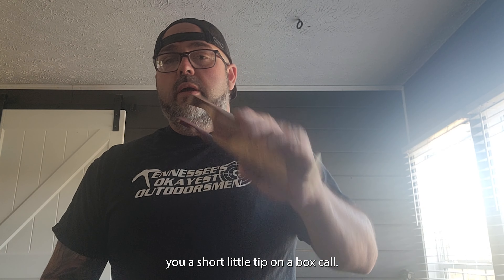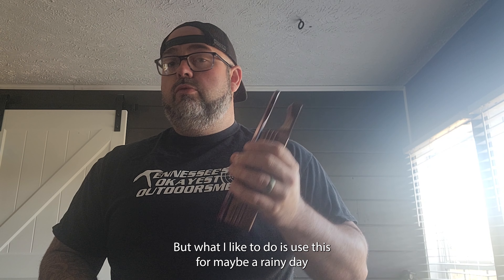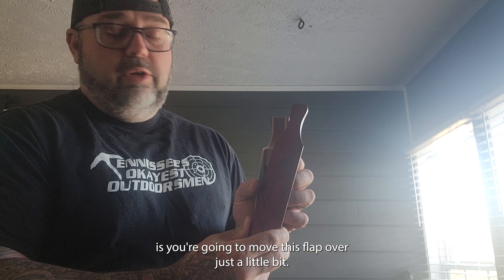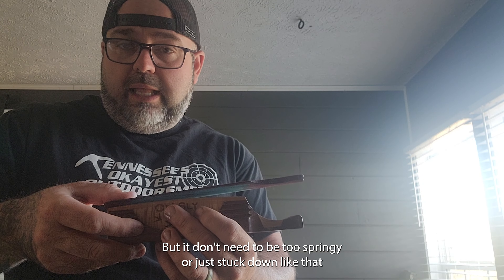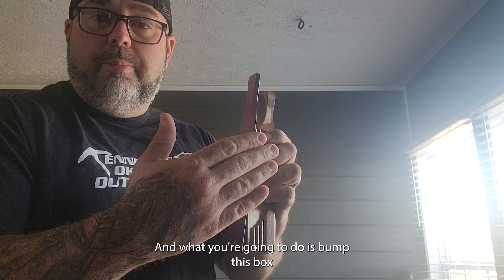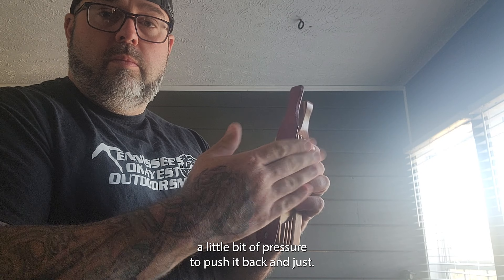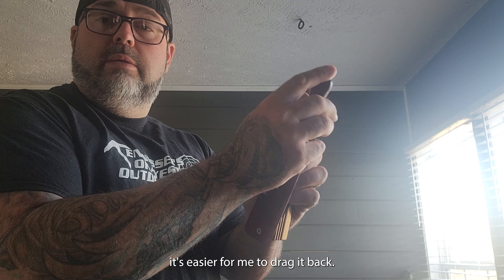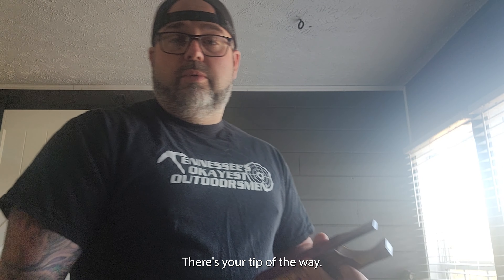How to Cut/Cluck on a Box Call